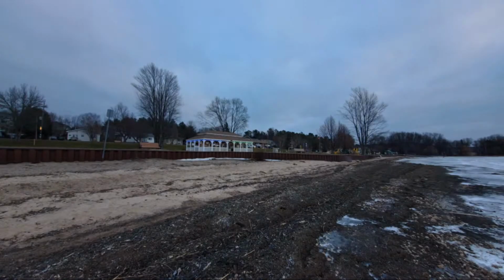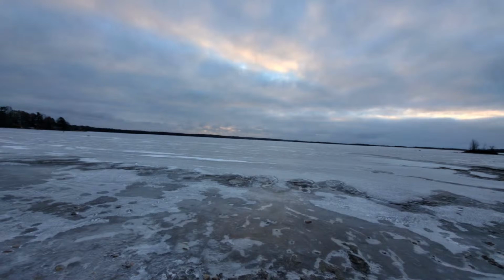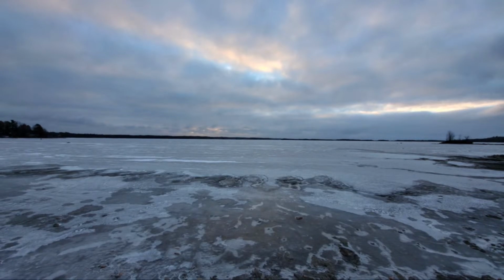Nipissing Ice Report- LIVE - December 30th, Callander Bay